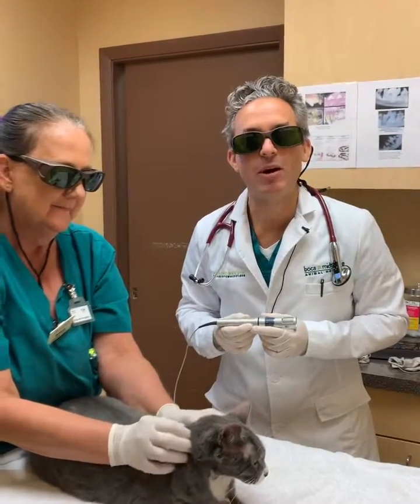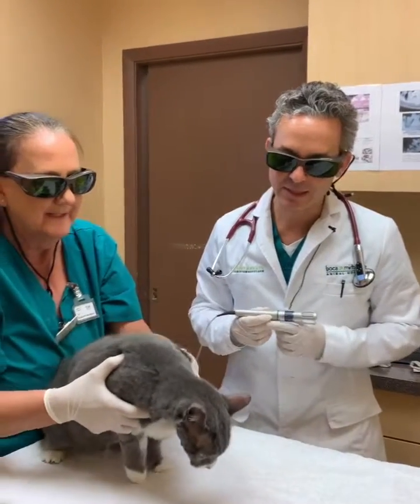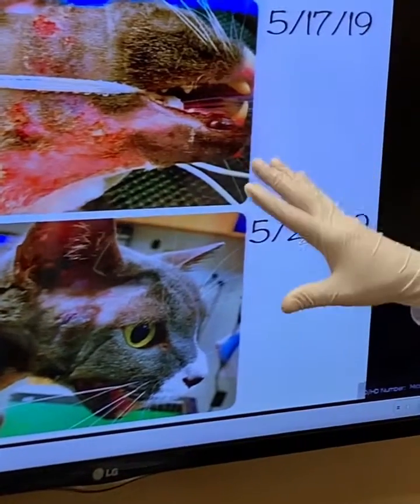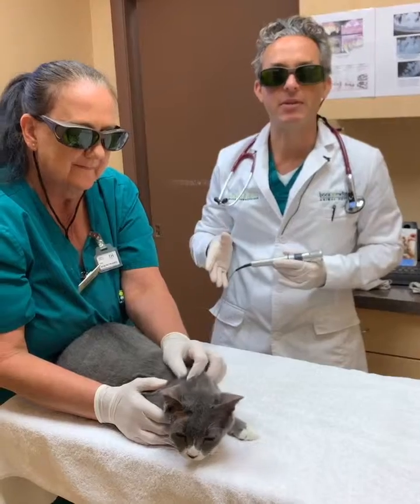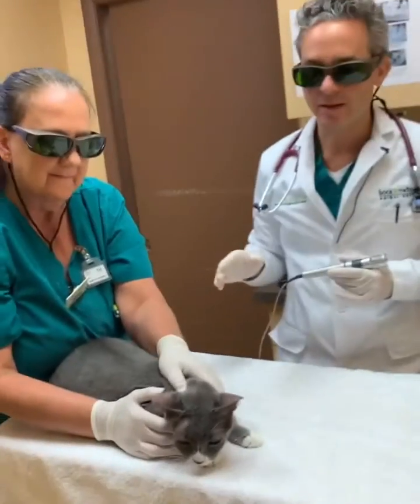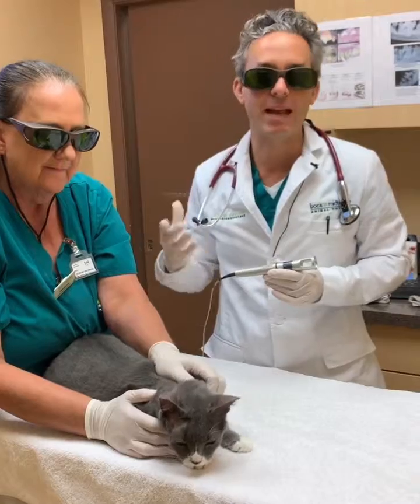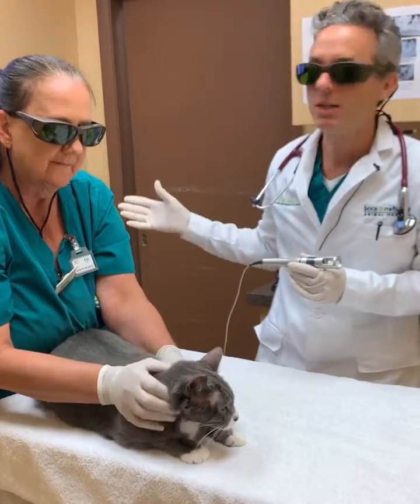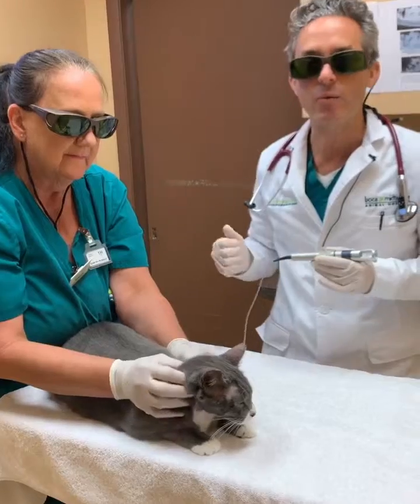Laser heals wound quickly !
Ashton is 9 years old & our team was able to heal his wound in record time ! The class 4 therapy laser helps to speed the healing process & reduce pain & inflammation. Due to his amazing progress he will go home today even before all his test results are available !